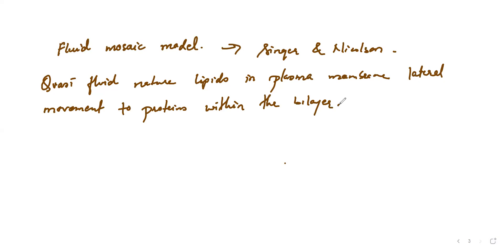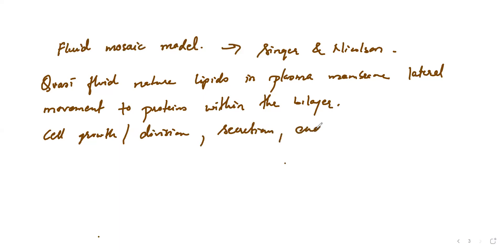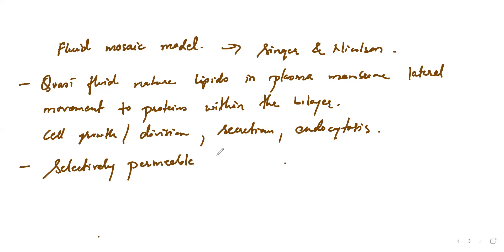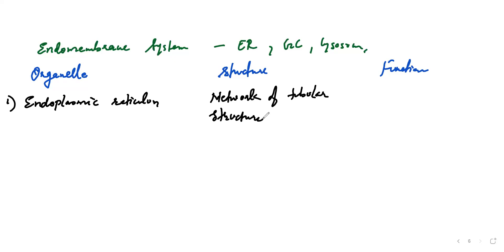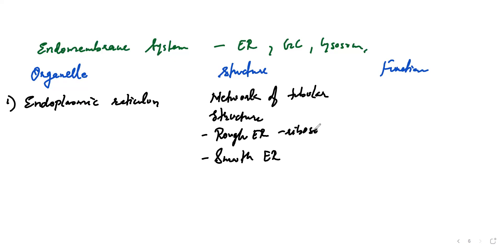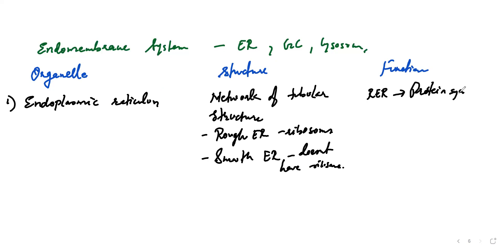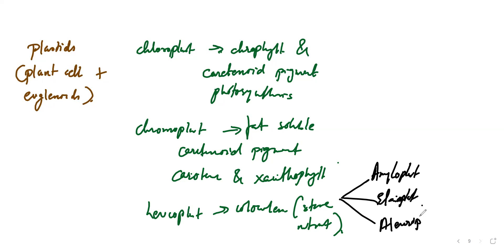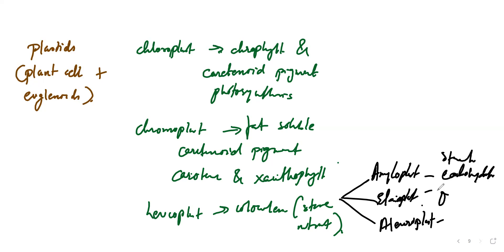EUKARYOTIC CELL ORGANELLES | Sini Sanjeev